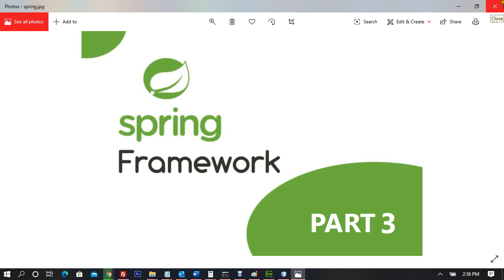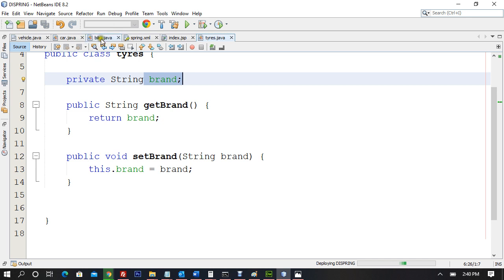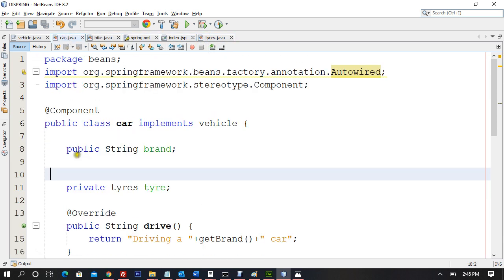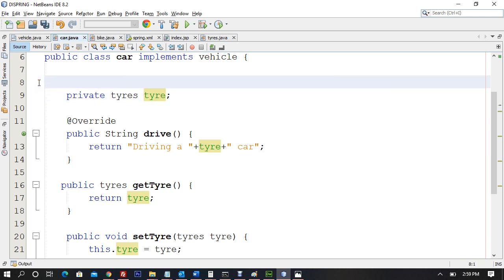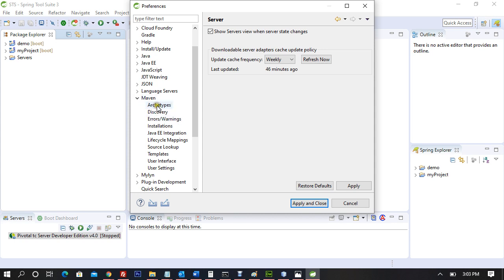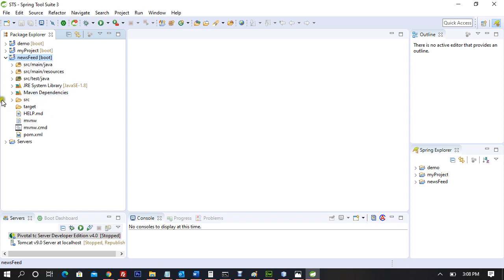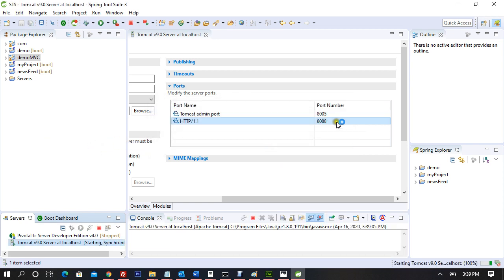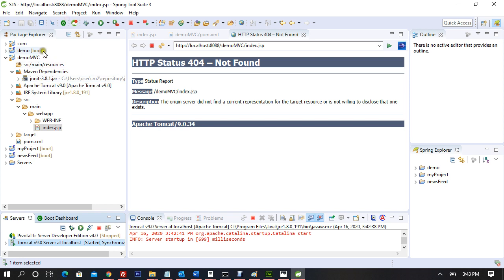Spring Web MVC Tutorial: [full course]. Maven Project using Spring tool suite (STS) Video Part 4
In the series of videos we will learn what Java Spring Framework is?
How to Implement Dependency Injection in Spring? and how to use Aspect oriented programming using Spring WEB MVC . This session covers Managing Application Objects and gives an insight into the various features provided by Spring and how the Spring framework is different from the
Struts MVC framework and Enterprise JavaBeans (EJB). In addition, it discusses the layered architecture of the Spring framework. Finally, it discusses about managing application objects in the Spring framework.

Syllabus of first five parts using Spring MVC
1. Introduction to Spring
2. What is Dependency Injection
3. Introduction to Maven
4. Maven Practical
5. ApplicationContext
6. Spring.xml
7. Annotation Based Configuration
8. Bean Property
9. Constructor Injection
10. Autowired Annotation
11. Configuration | Bean
12. Annotation Component AutoWired Primary Qualifier